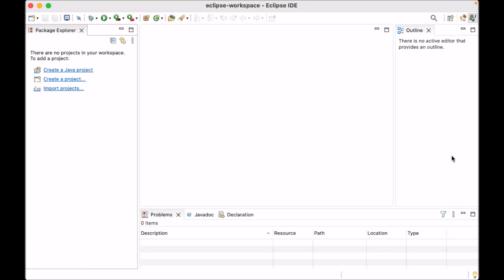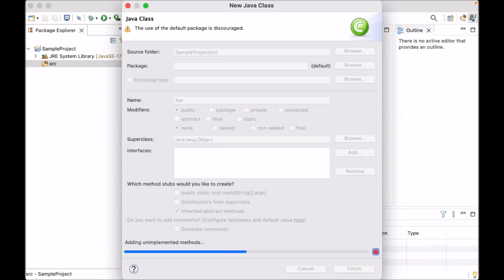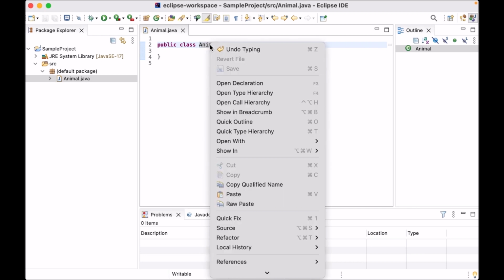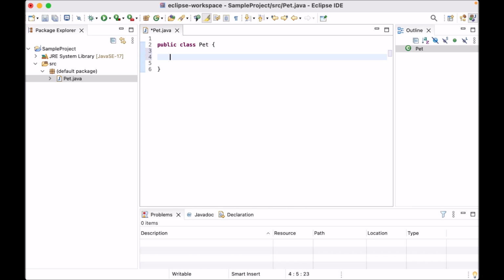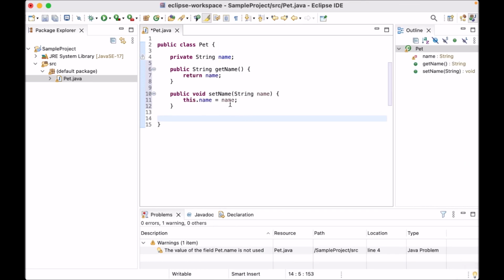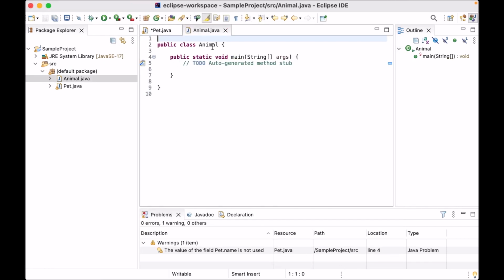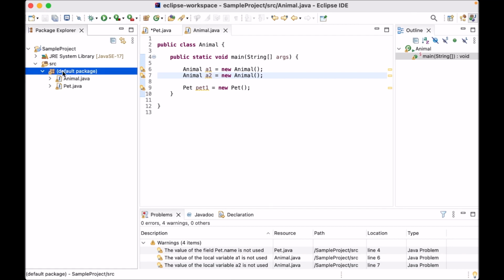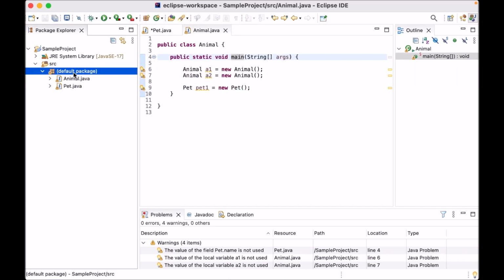Java Tutorial - How to create an Object-Oriented Java project in Eclipse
This video explains how to create an Object-Oriented Java project in eclipse. It shows how to create and rename a Java class and how to create objects of a class.